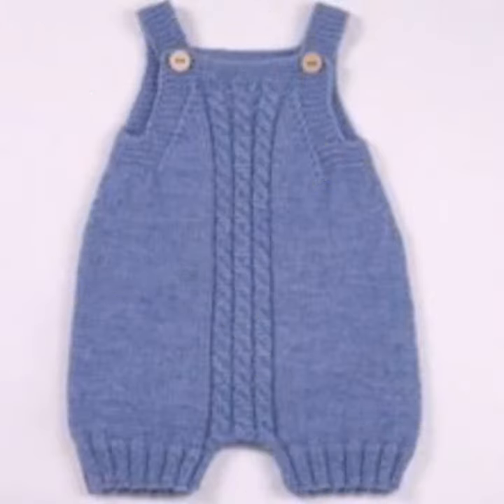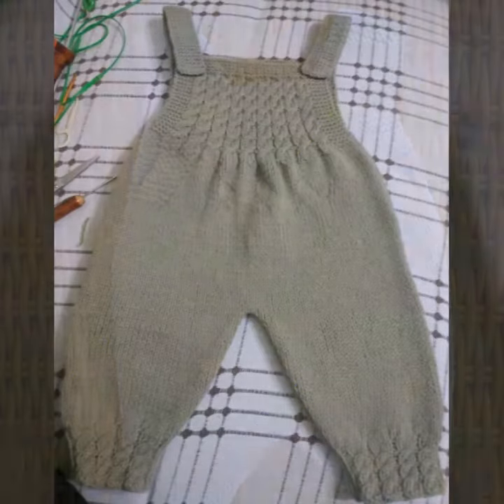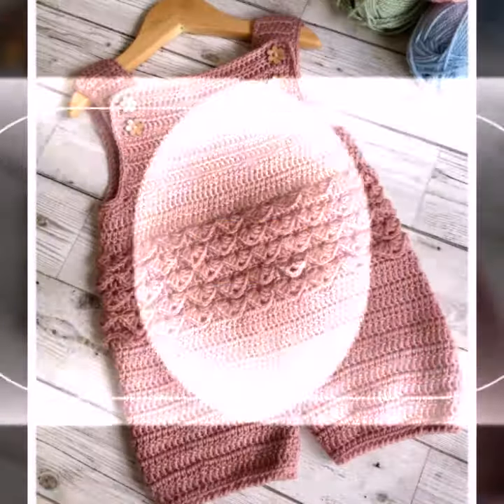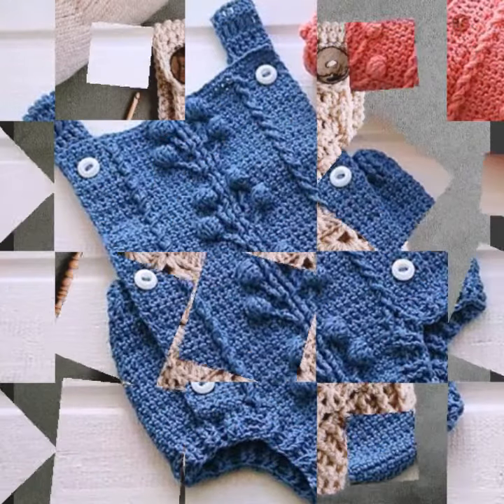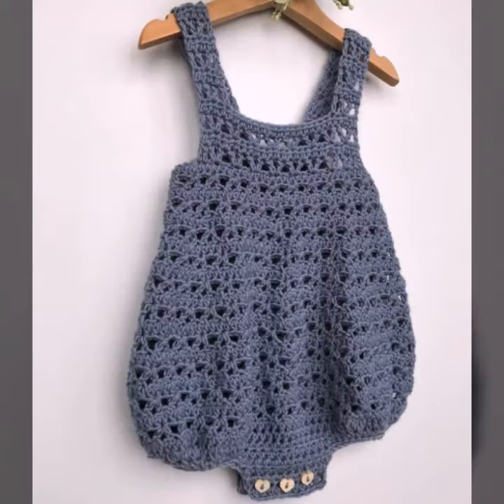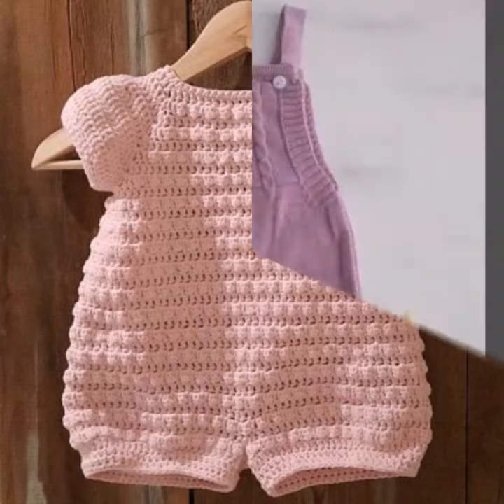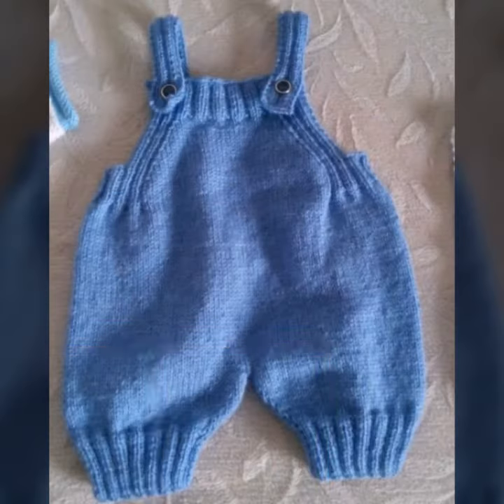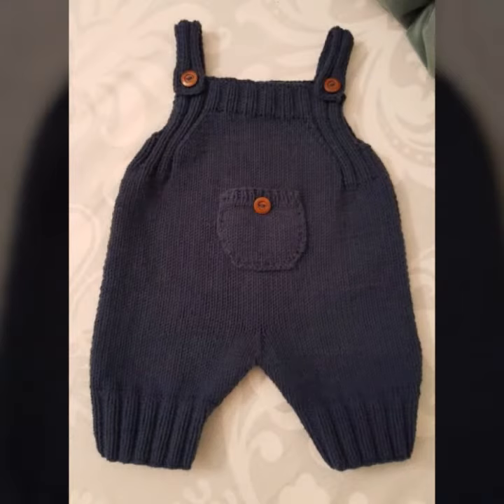fantastic and trendy ideas for babies of crochet rompers patterns